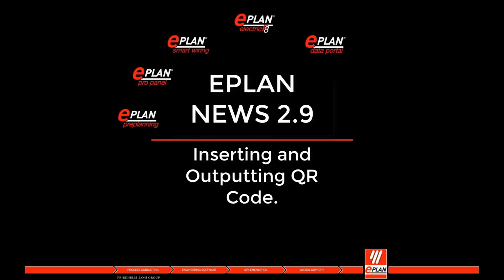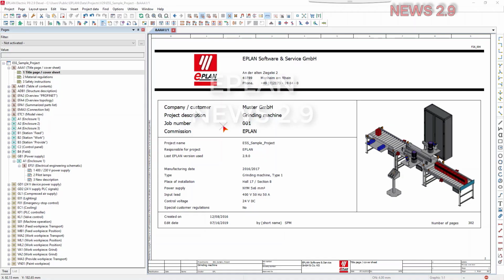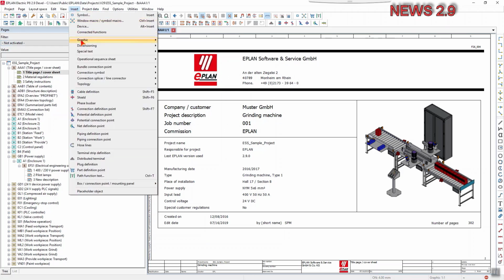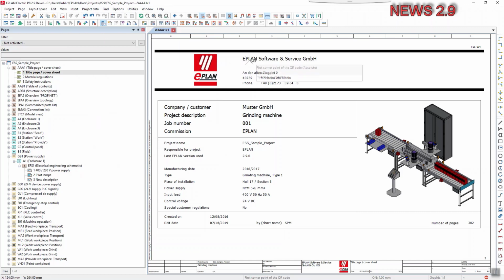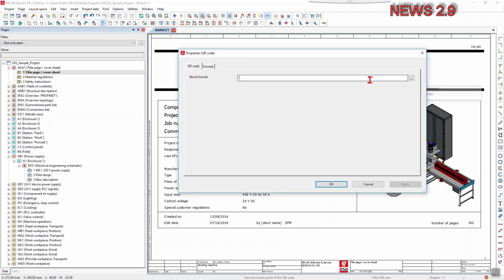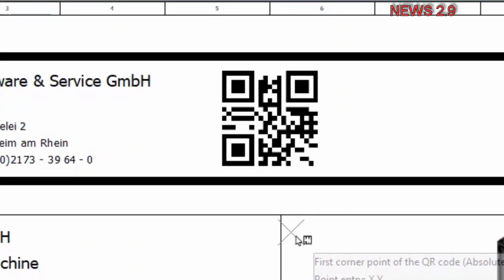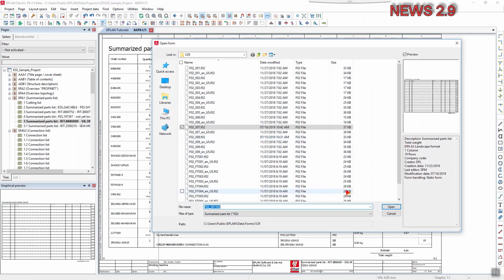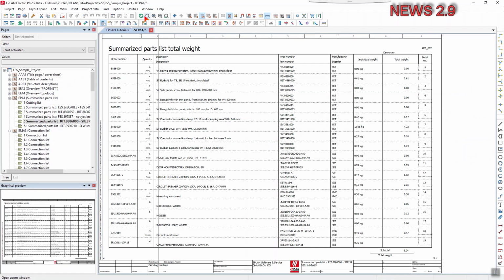EPLAN - NEWS 2.9 - Inserting and Outputting QR Code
You can use the QR code to store hyperlinks in your documentation that in printed form can be read by mobile devices and be opened on these devices.